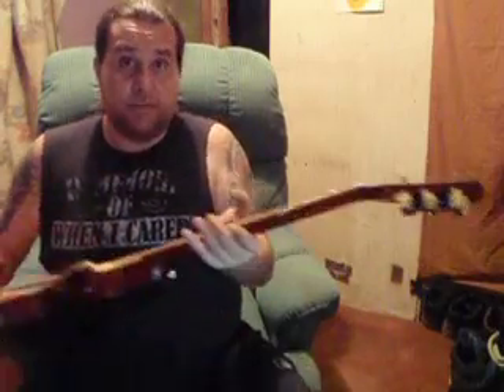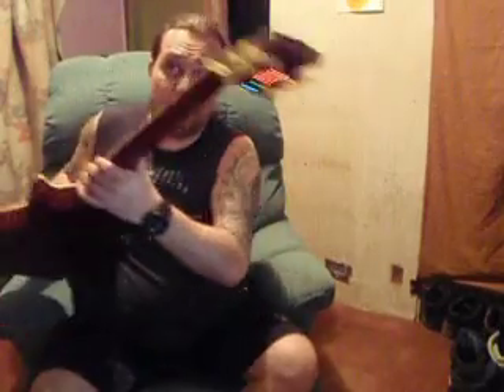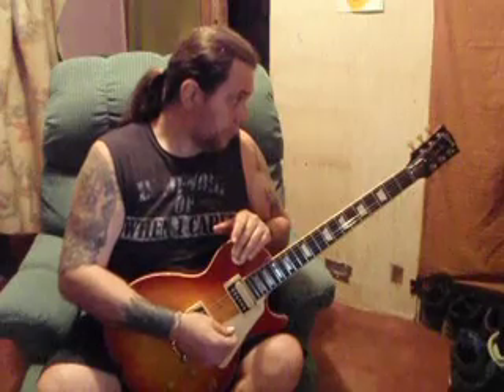G-force Calibration Mode (how to) on a 2015 Gibson Les Paul Classic.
How to calibrate the G-force tuning system after doing a string change on a 2015 Gibson Les Paul Classic. This applies to all 2015 Gibson models equipped with the G-force tuning system. It also applies to any Gibson HP model from 2016 to 2018 equipped with the G-force and upgraded G-force system.